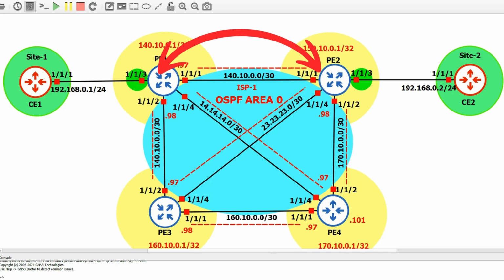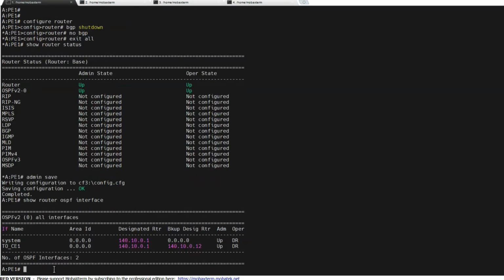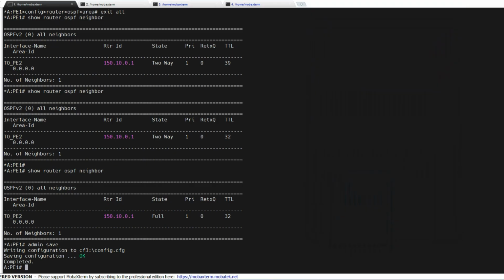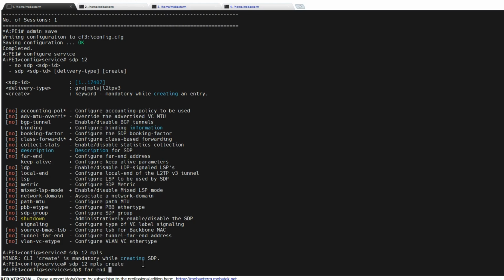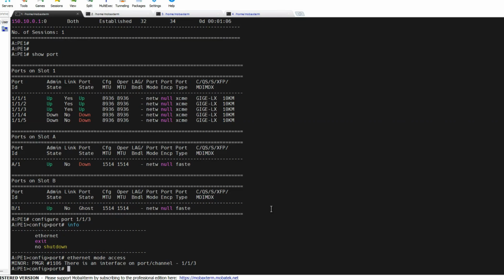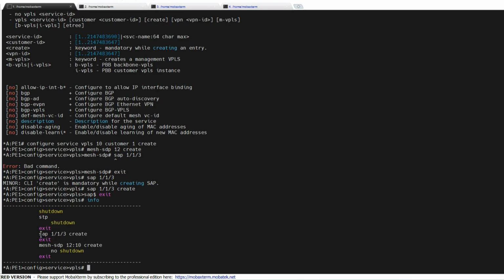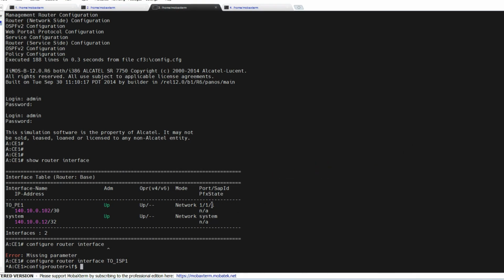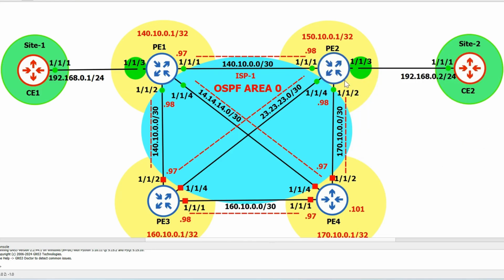VIDEO 7 How to configure VPLS Service on NOKIA 7750 SR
How to configure VPLS service on NOKIA 7750 SR, How to configure BGP on a NOKIA 7750 SR, How to configure OSPF on NOKIA 7750 SR, How to remove BGP configuration on NOKIA 7750 SR, How to remove OSPF on a NOKIA 7750 SR, How to configure LDP on NOKIA 7750, How to configure 7 enable LDP & MPLS on NOKIA 7750 SR. How to configure a Layer-two service on NOKIA 7750 SR. The best video on how to configure VPLS service on NOKIA 7750 SR.